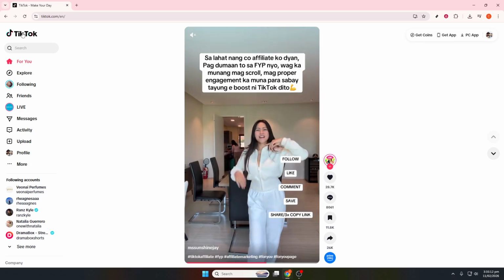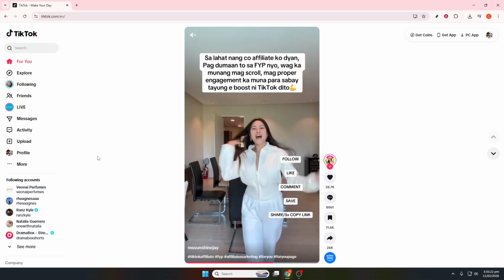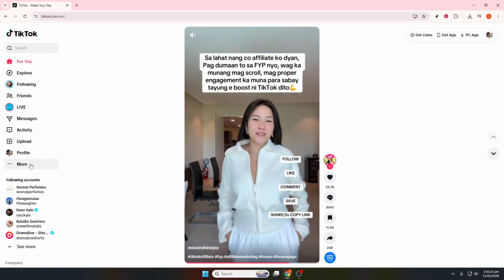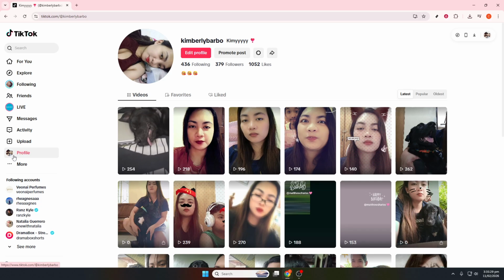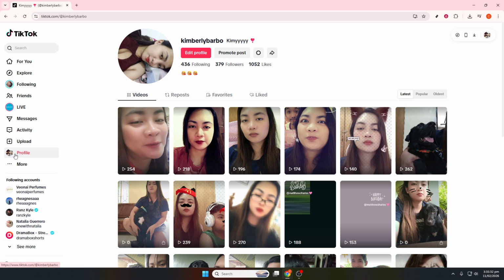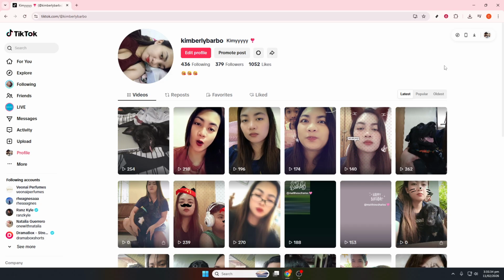How To Delete Order History On Tiktok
Keep your TikTok Shop private and your feed fresh! 🛍️🔒 In this video, I walk you through the Step-by-Step 2026 Guide on How to Manage and "Clear" Order History on TikTok.